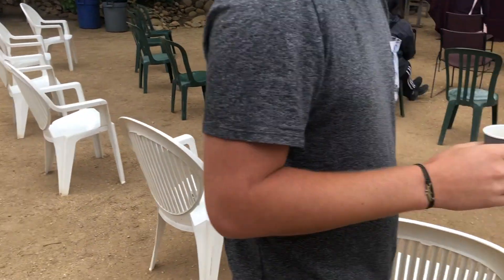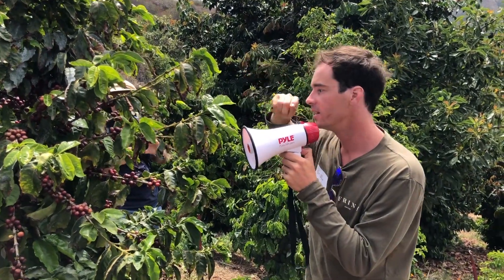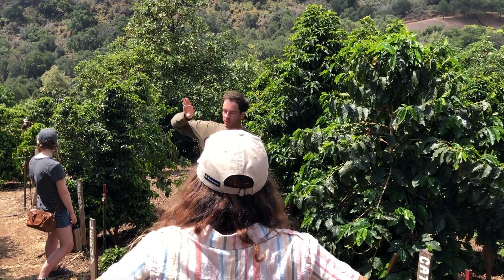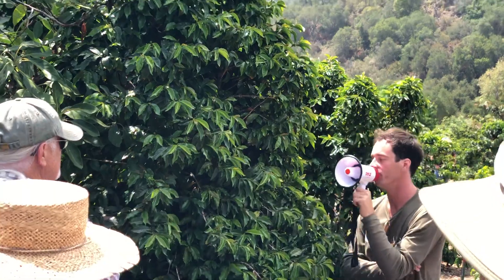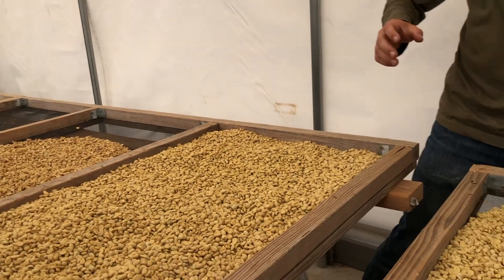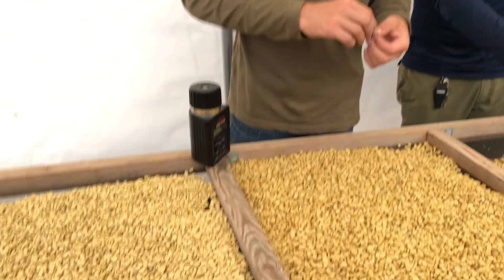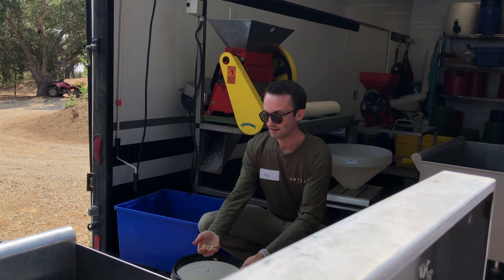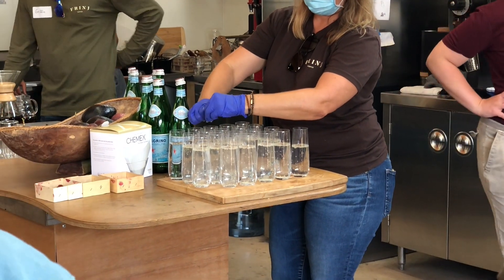Visiting California's 1st Coffee Farm | Growing, Processing, & Roasting!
We got a chance to visit and tour Frinj coffee & Good Land Organics up near Santa Barbara, CA!

This is the first coffee farm in California and they are doing some awesome stuff from seedling to bean!

I'm still testing out this video format for visiting and touring places so I apologize for this being pretty rough and slapdash. I'm working on getting better so give me any feedback or thoughts you have.

This is Curiosityness! Every week I interview an expert about some of the most fascinating things, history, & people of our world. Plus videos on cooking, building cool stuff, cars, and cool sh!t you should get.

If you enjoy the podcast, would you please consider leaving a short review on Apple Podcasts? It takes less than 60 seconds, and it really makes a difference in helping to convince hard-to-get guest